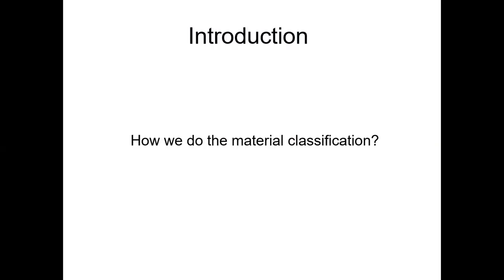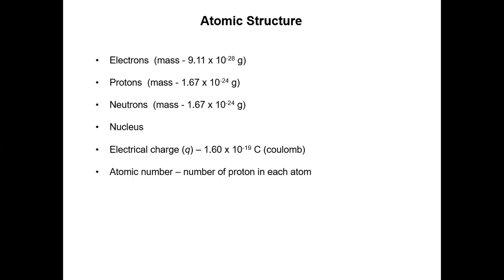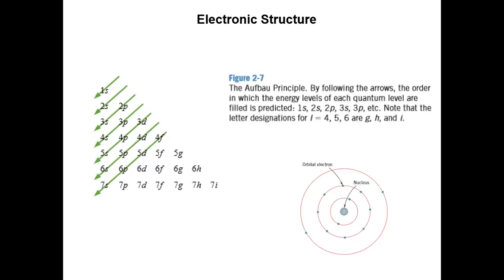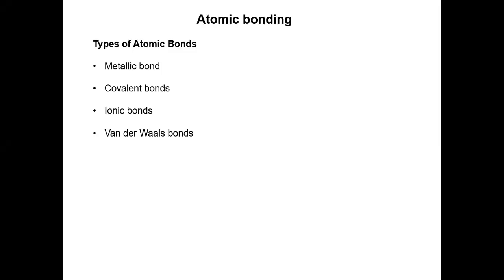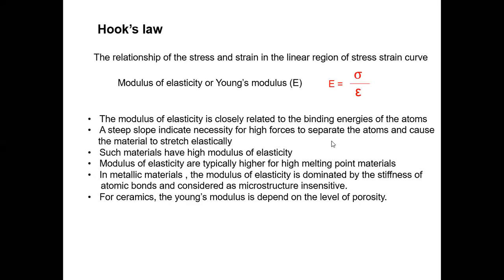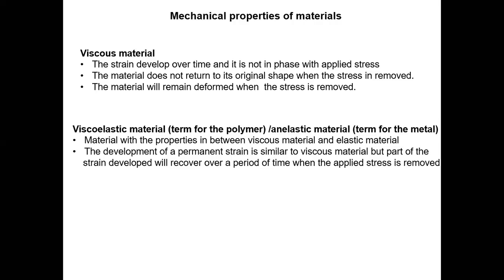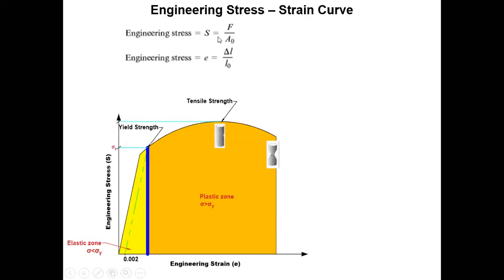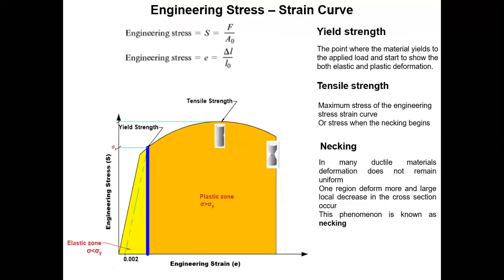Property of Materials | Part 1